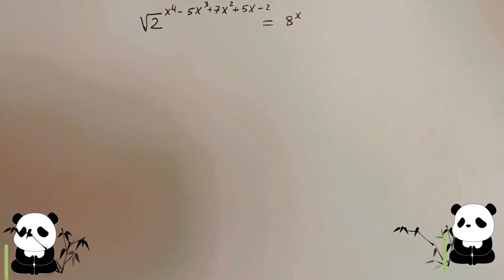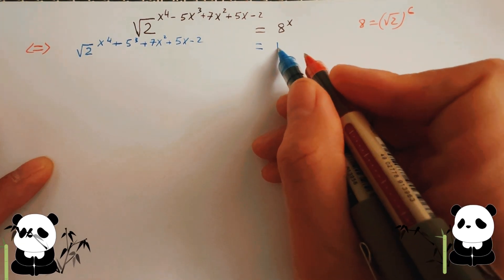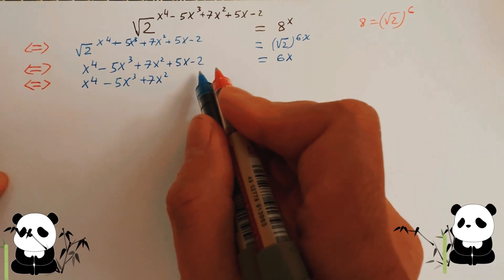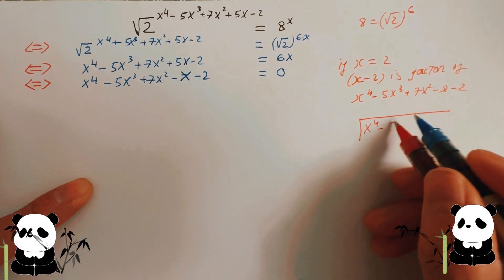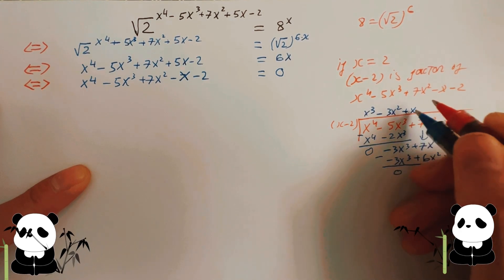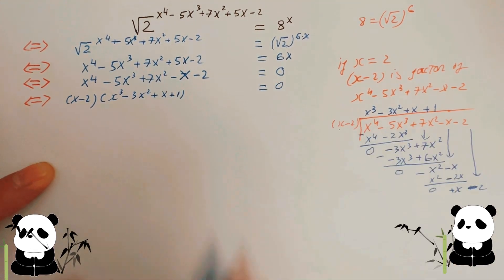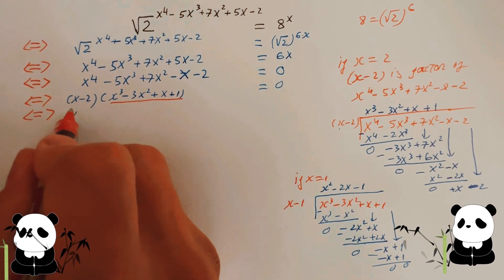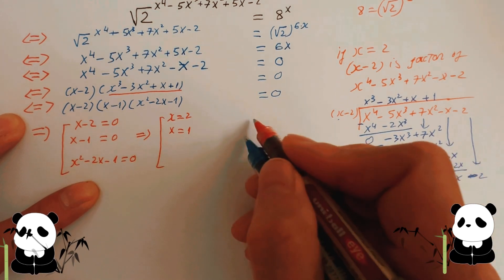Hard equation for who enjoy mathematics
Equation